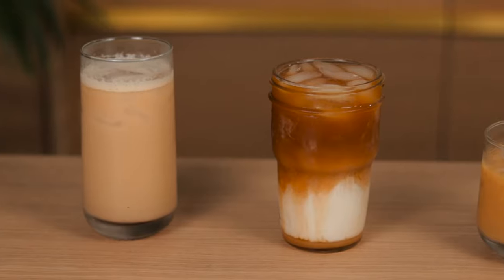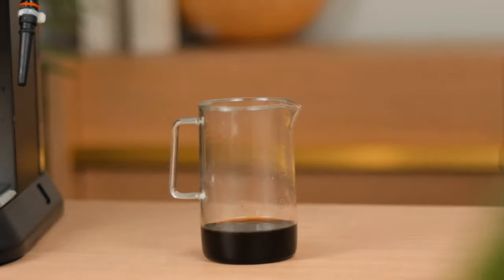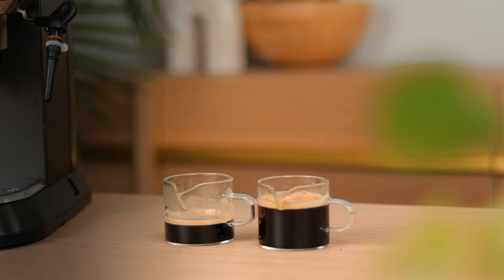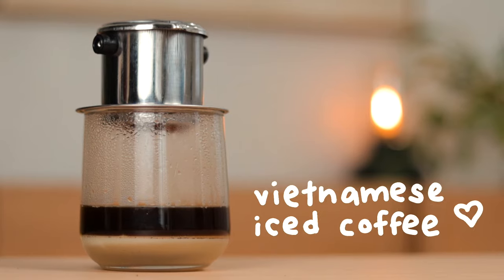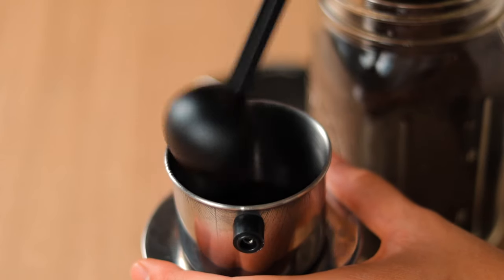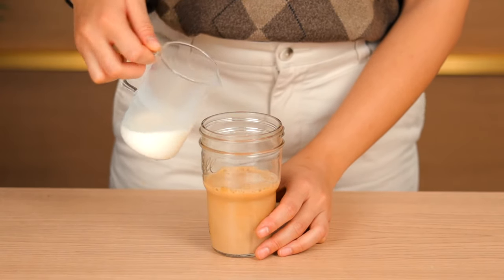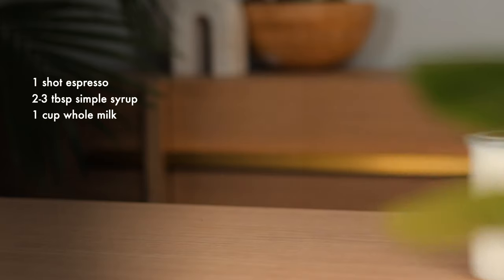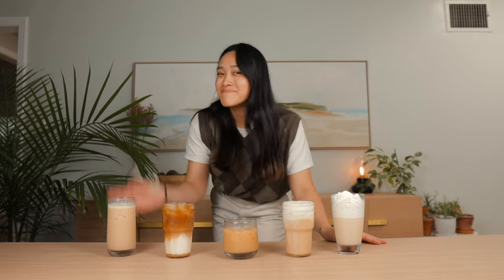5 espresso drinks to make at home☕️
hey guys! today, i'll be showing you how to make some of my favorite espresso drinks at home!

[ TECH INFO ]
+ Camera – Canon M50
+ Lens – 15-45mm, 50mm 1.8f/s, 16mm 1.4f/s
+ Mic – Audio Technica 2035
+ Audio Interface – Focusrite Scarlett Solo (3rd Gen)